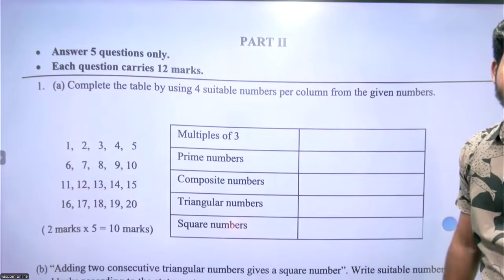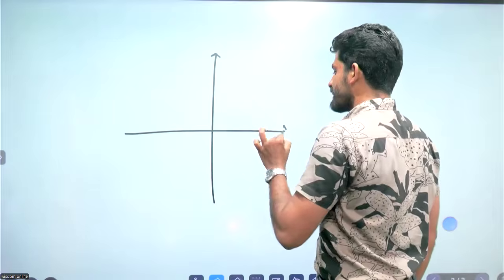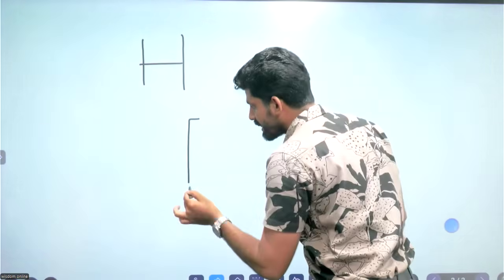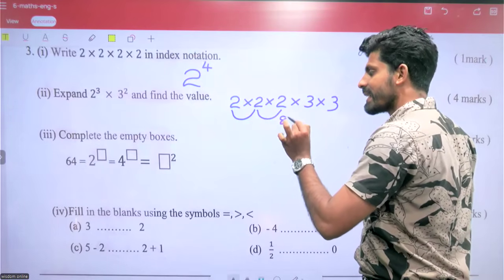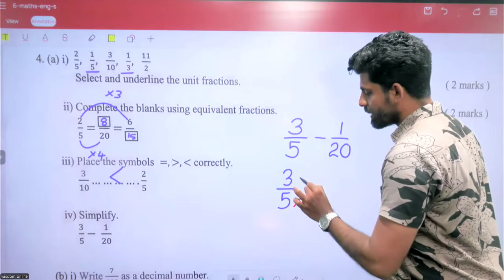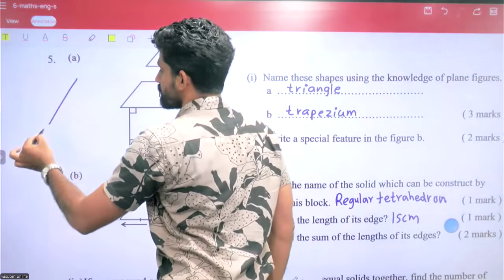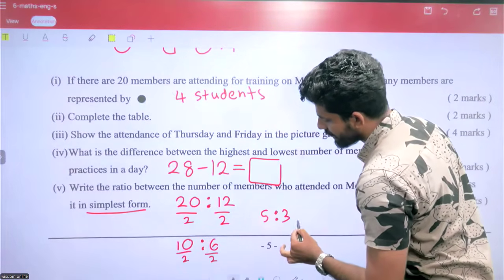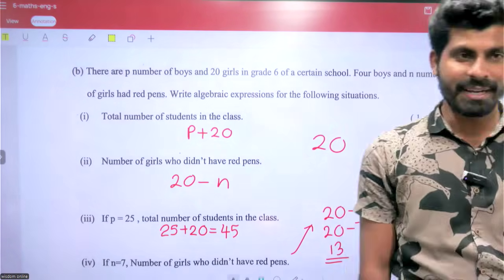Grade 6 Maths Paper Discussion | Southern Province 2024 | Part 2 | 3rd term | English Medium Maths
අපගේ පන්ති හා සම්බන්ධ වීමට නම, ශ්‍රේණිය, මාධ්‍ය, Whatsapp අංකය 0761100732 ට whatsapp කරන්න.